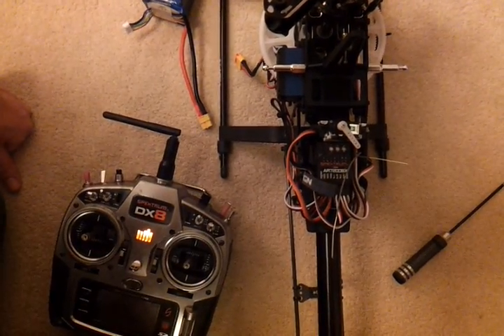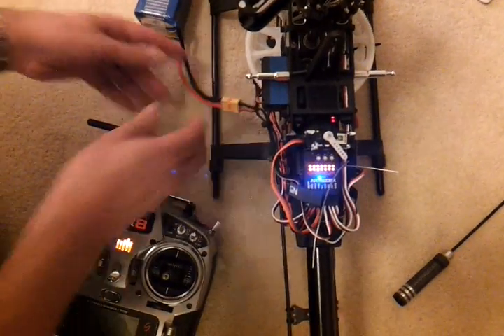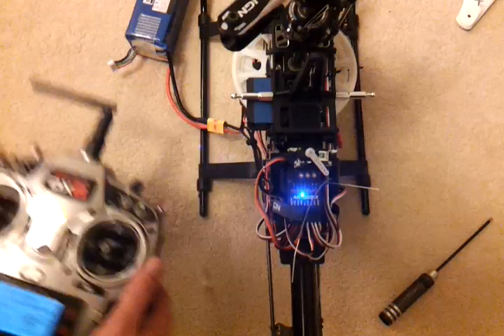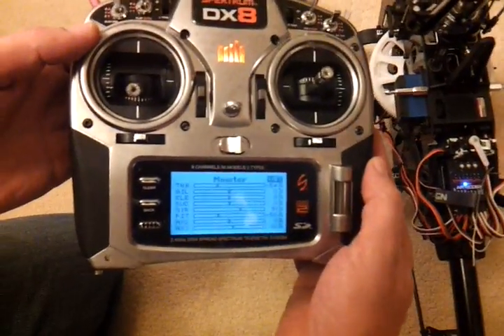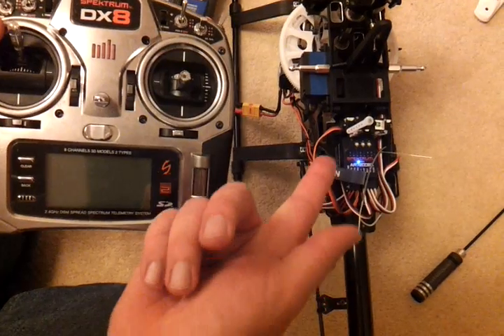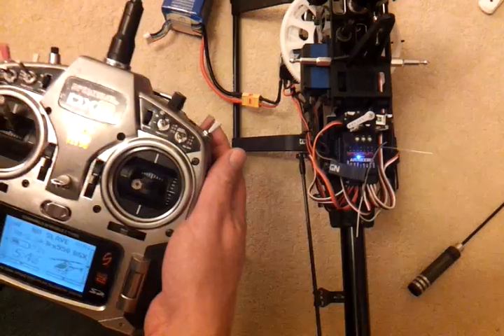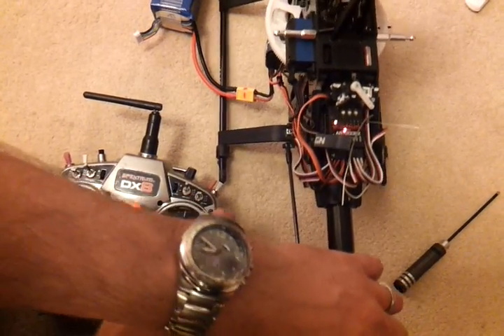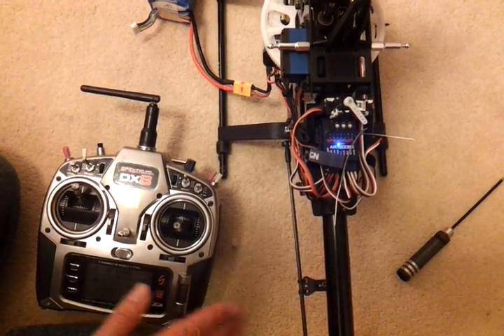AR7200BX smartsafe - demo and ESC throttle calibration procedure Castle ICE etc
The new AR7200BX disables throttle output until a low throttle is 'seen', this causes problems setting up ESC's which need to power up at full throttle, to check this doesn't occur after a radio interruption I've done this test with a servo plugged into throttle output of AR7200BX to show behaviour.

To calibrate throttle or setup ESC you need to power up AR7200BX first at low throttle, then move to high throttle then plug in/power up ESC so it see's full throttle when first starts, so is a bit awkward and may need some extension leads with red wire snipped and a rx battery pack on some setups.

Personally I can't see the point of this, as the ESC's all have this safety feature built in anyway, so this is just duplication and awkward !